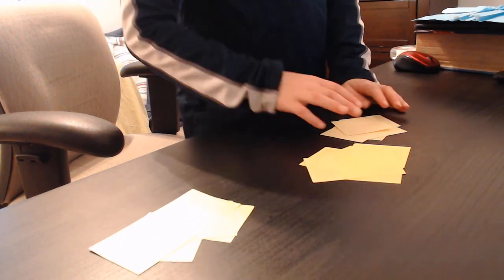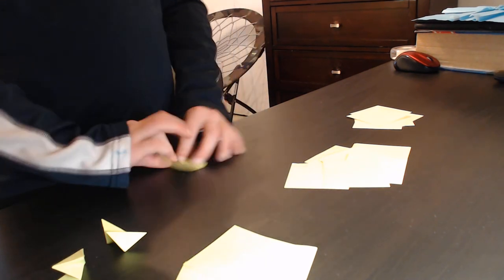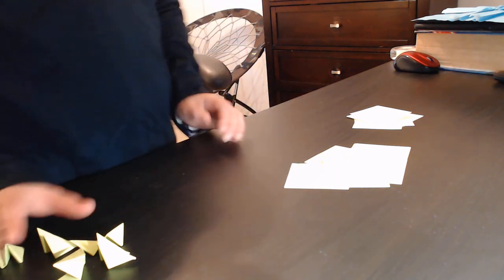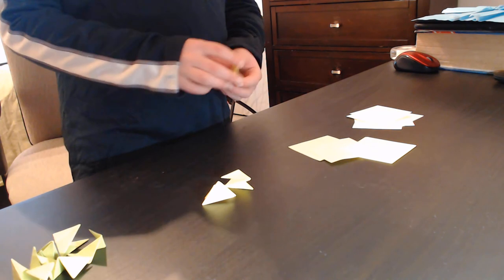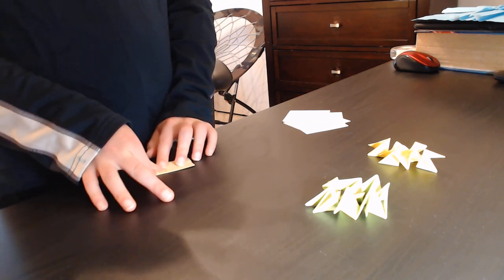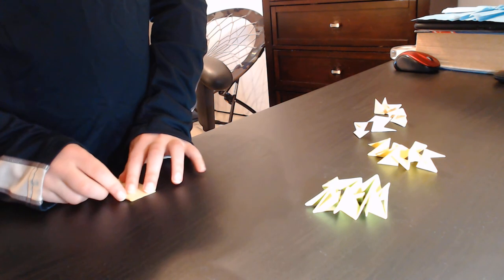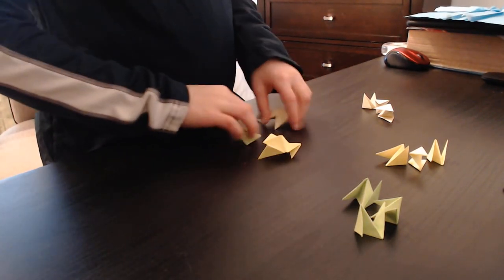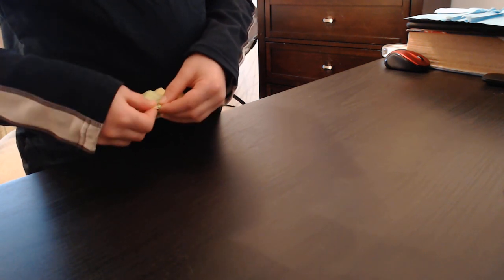Origami Flat Kusudama (Me)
(Simple)
This is my flat version of the sonobe kusudama.